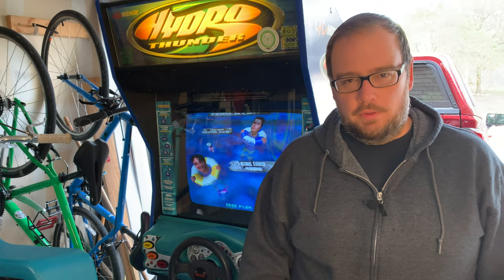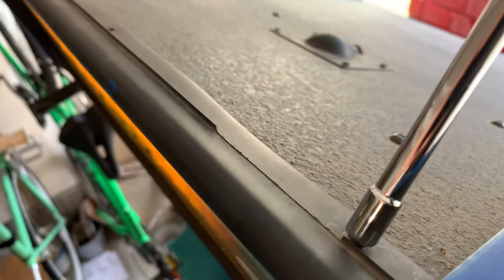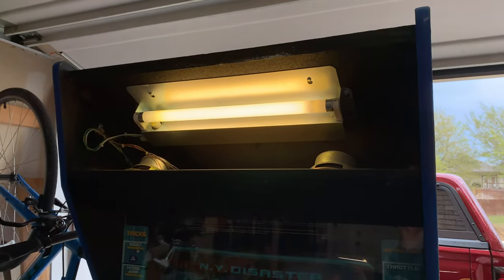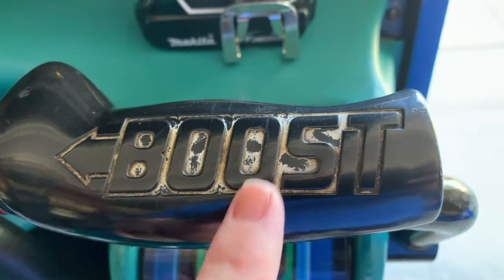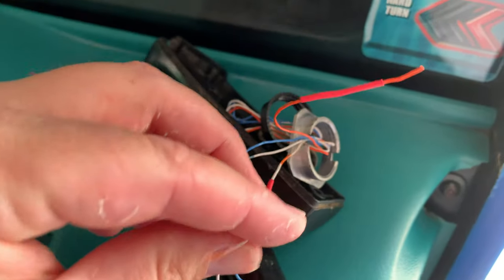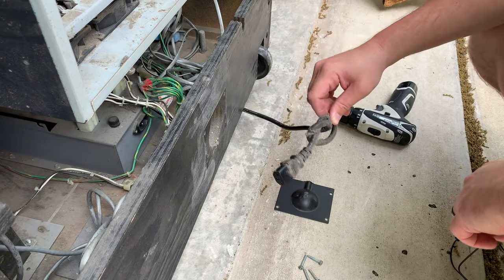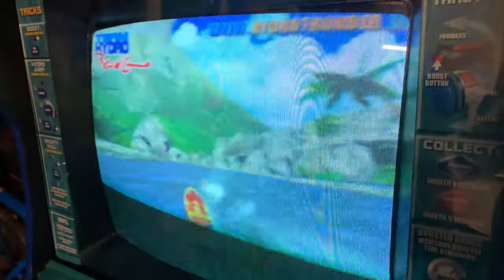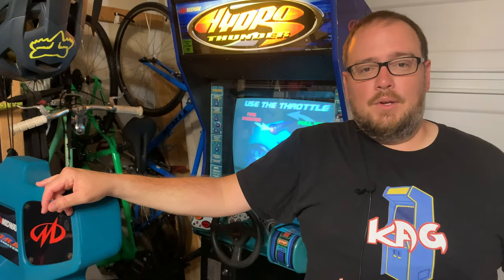Hydro Thunder Arcade Repair Process | Painting, New Marquee and MORE Problems?!